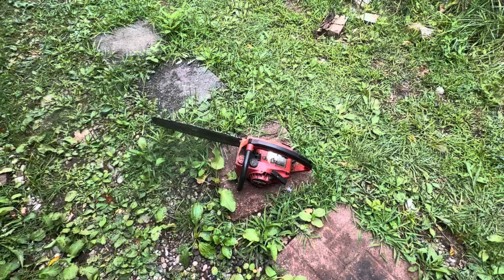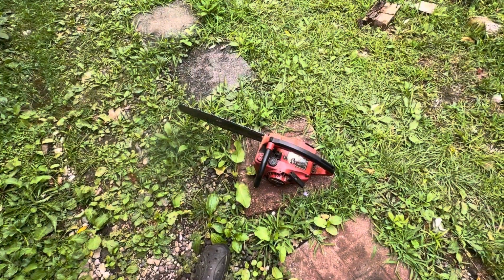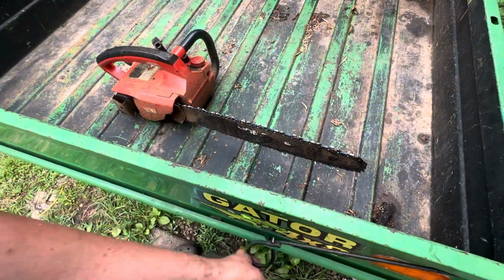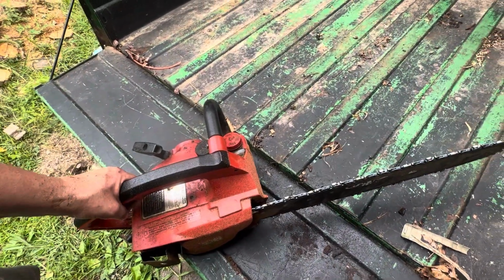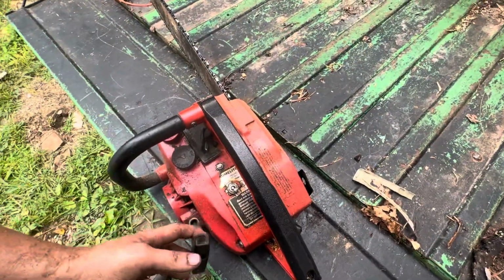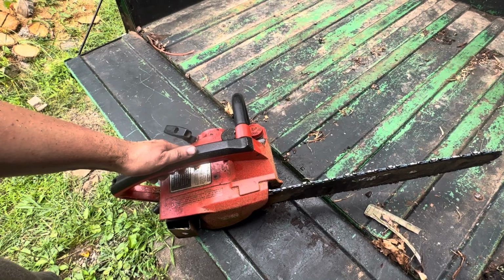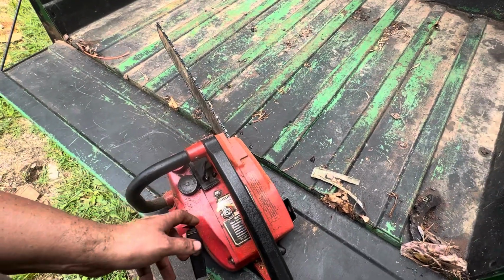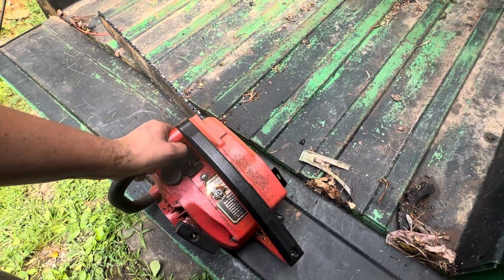homelite xl chainsaw with the 16 inch bar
it’s a very good saw and I got the piston out of the big red I will take the made big apart again tomorrow